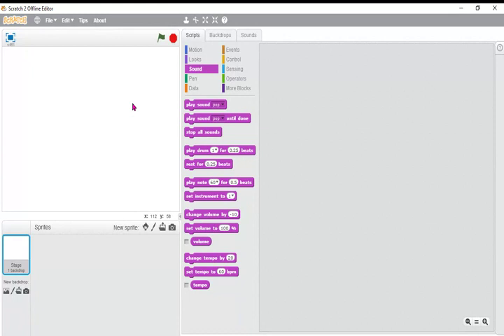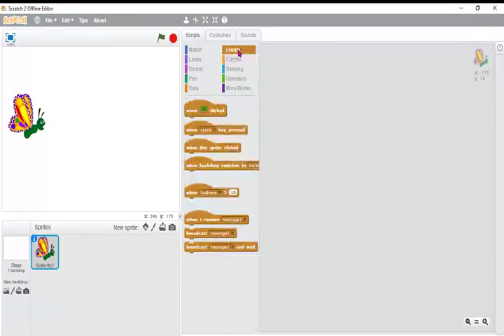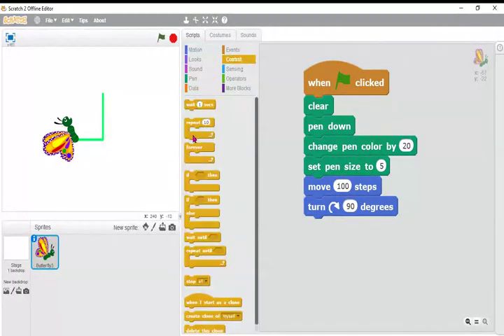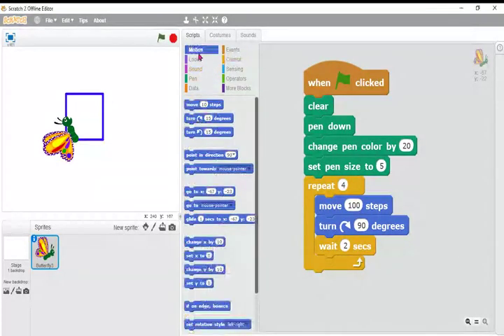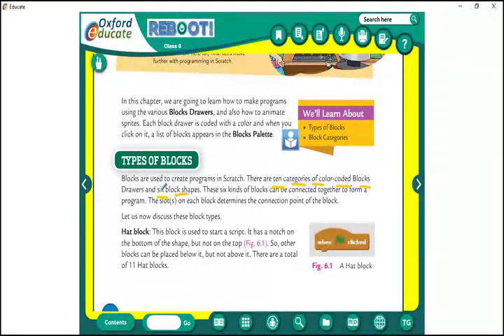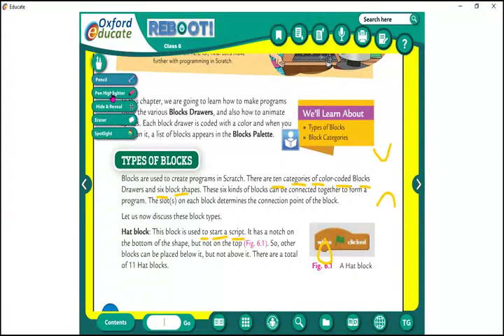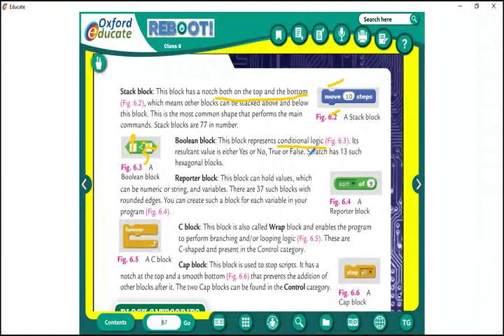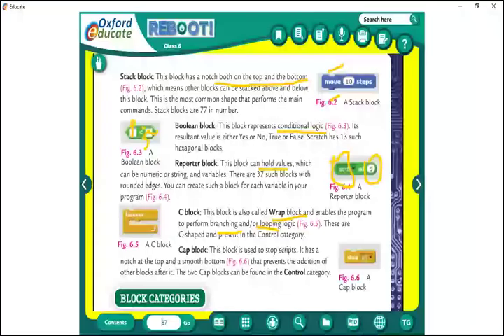6 Computer Ch - 6 More about Scratch